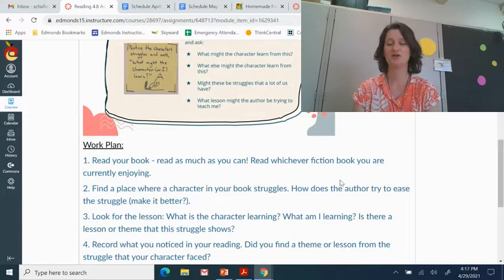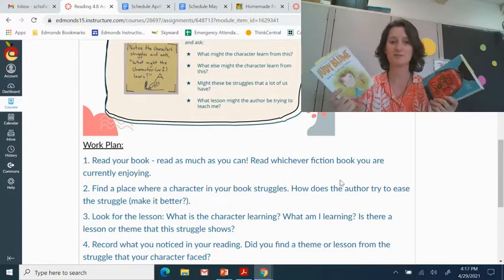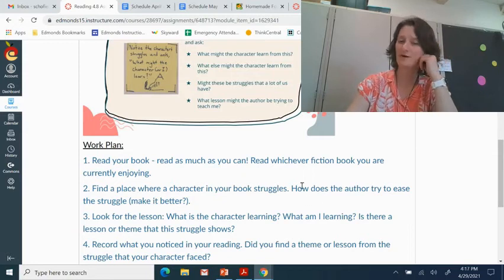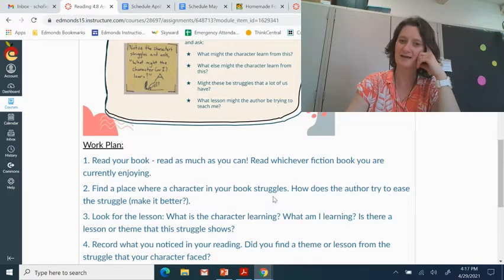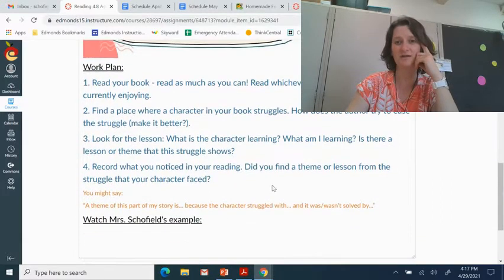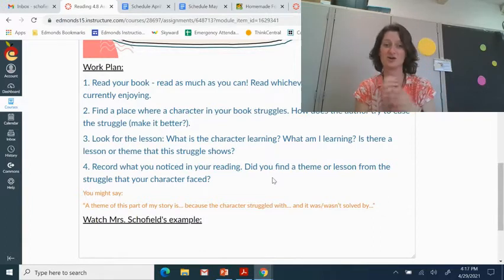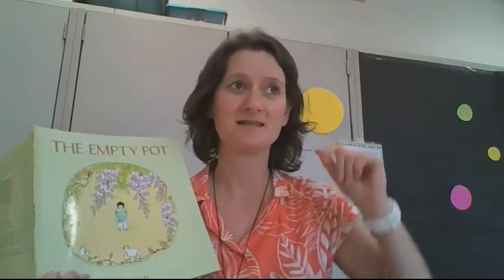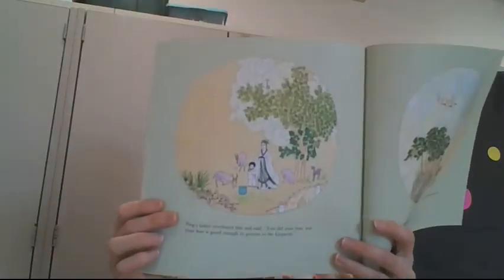Reading 4.8 Asynchronous